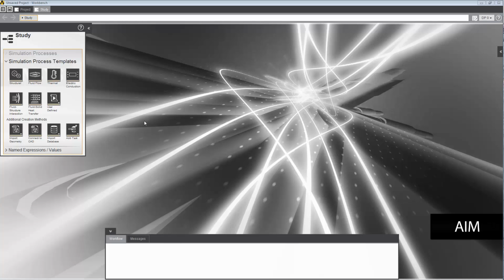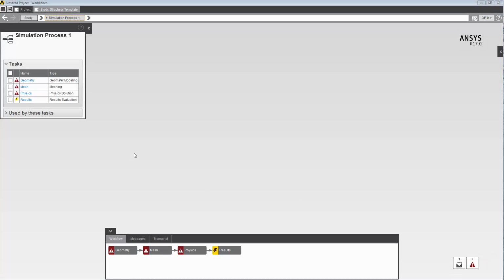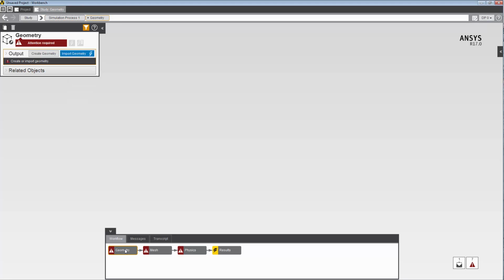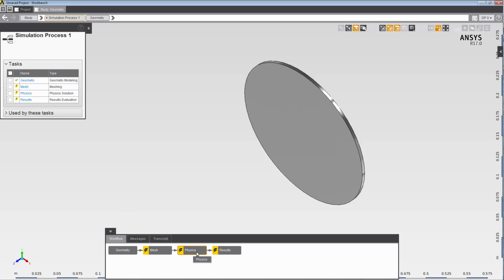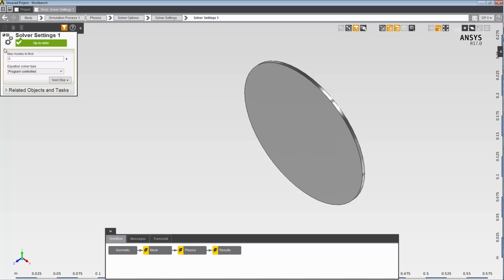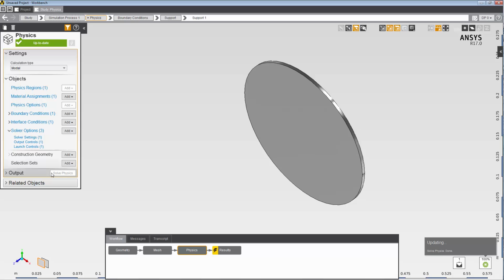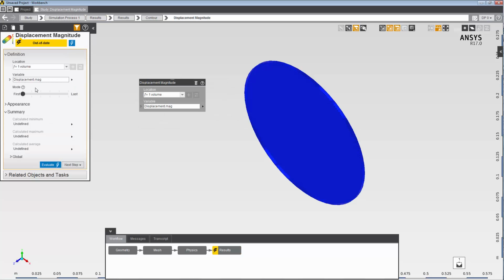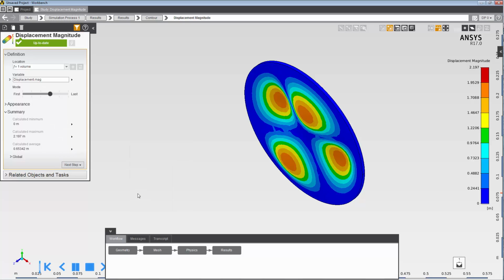v AIM 170 ModalStructuralOverview